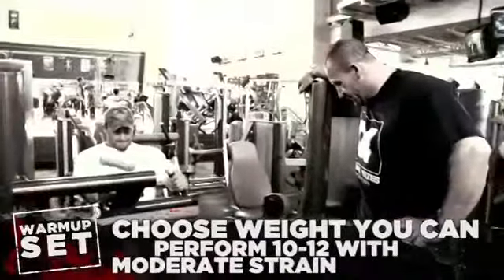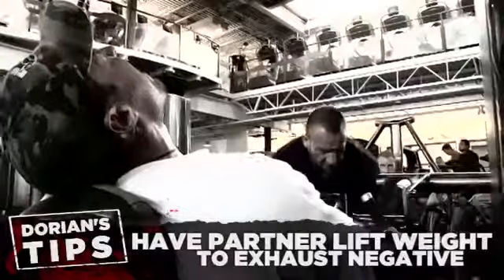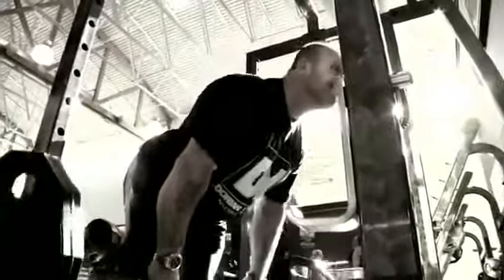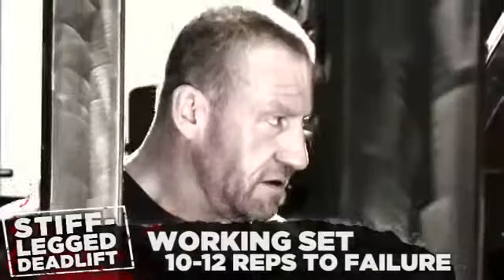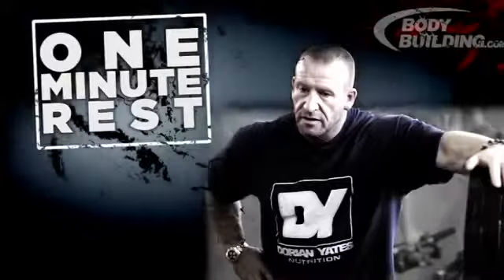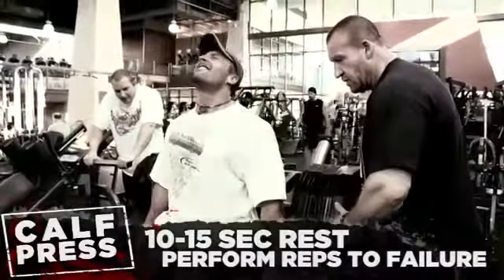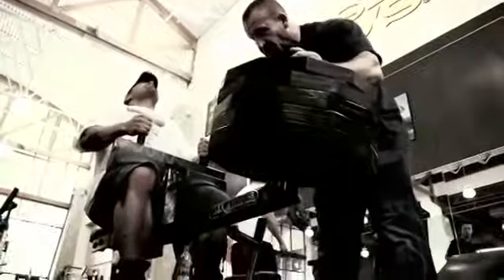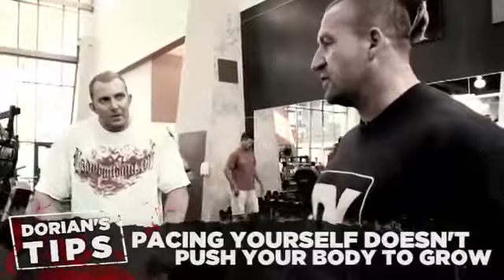Are you an ANIMAL? Legs Exercises PART 2